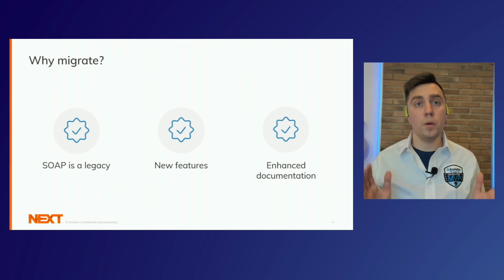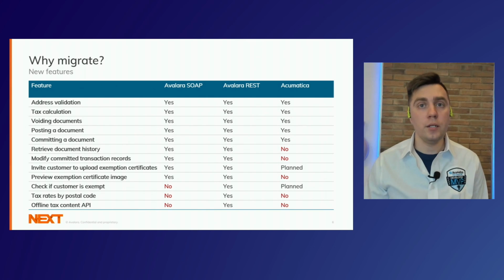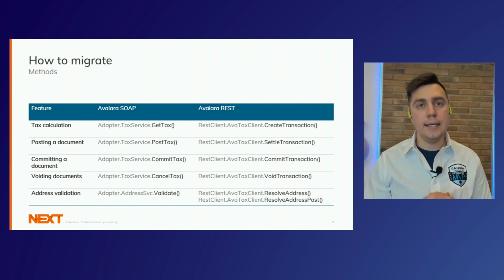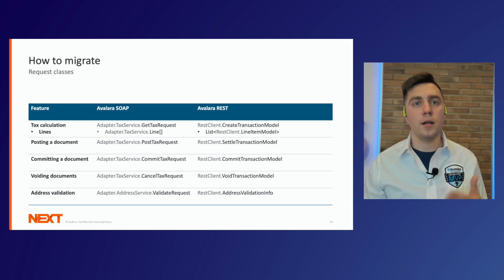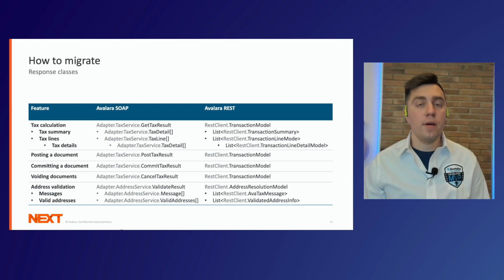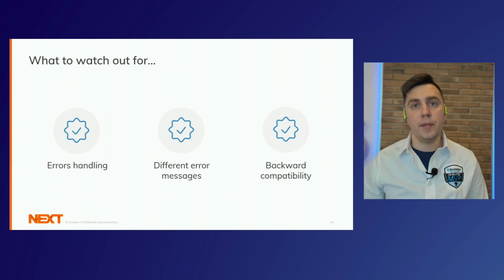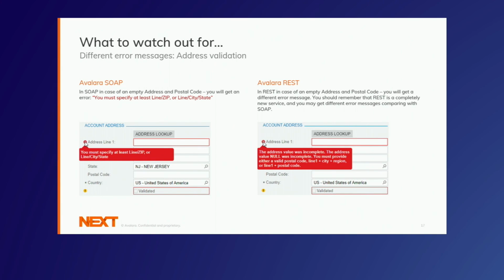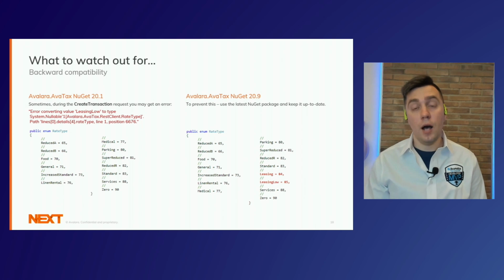Migrating From SOAP to REST With Avalara’s API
Are you considering refactoring your integration from SOAP to REST? Acumatica — an Avalara Technology Partner — reviews their recent migration to REST, including the reasons driving their migration decision and issues encountered. In this session, we’ll cover a brief comparison between SOAP and REST API structure, error handling differences between the two methods, and level of effort required to complete the migration.